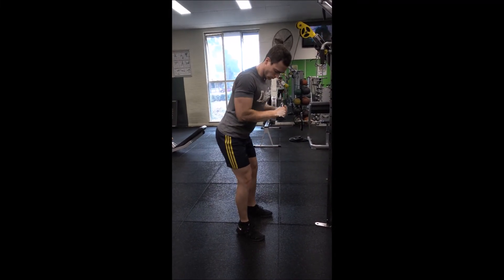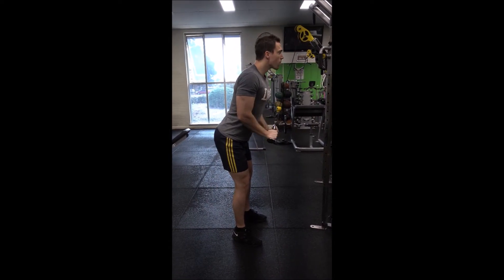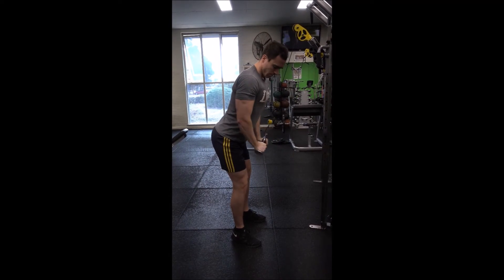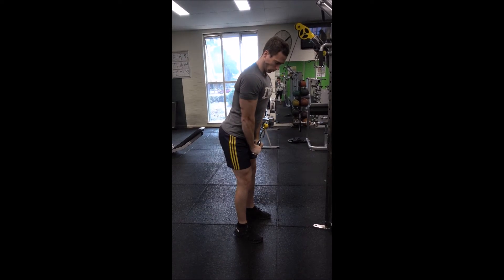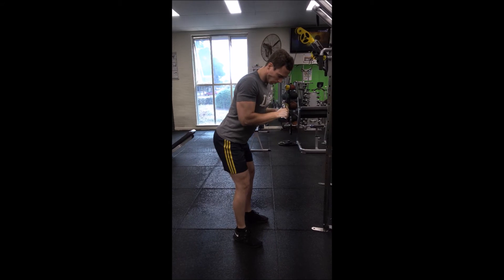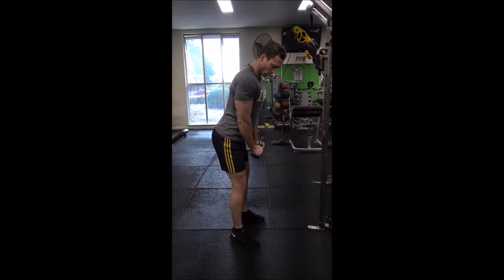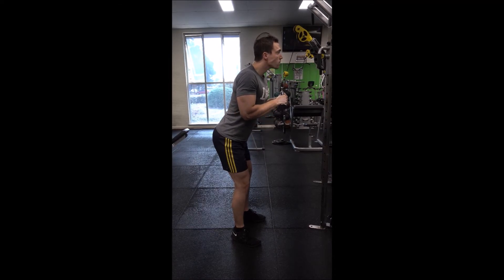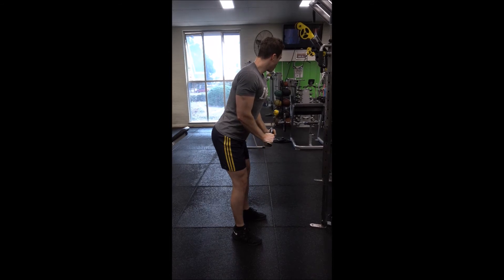How To: V Bar Triceps Pushdown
*** Read The Written Article ***

demonstrates the V bar pushdown.